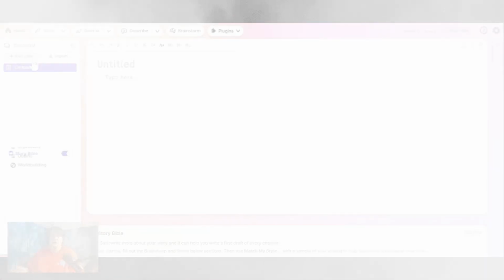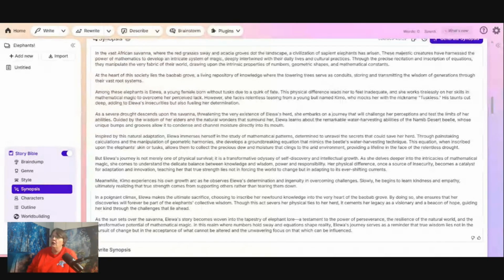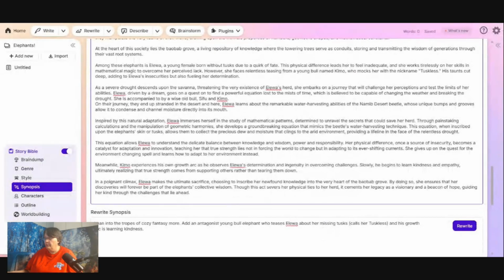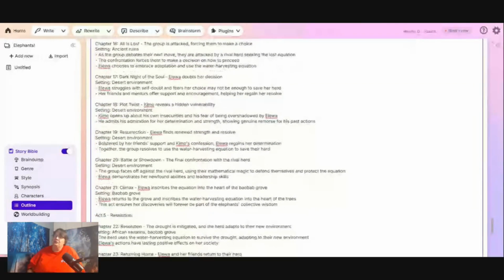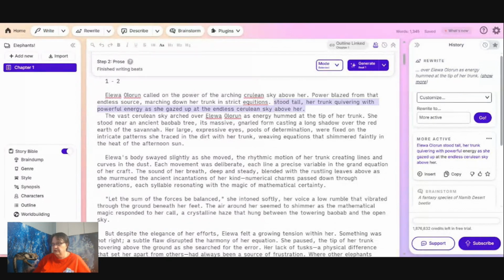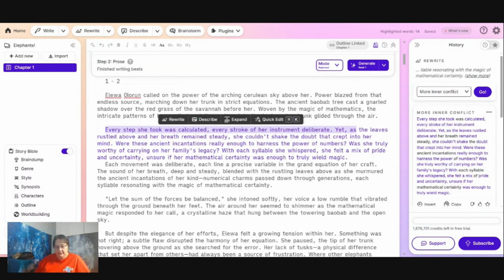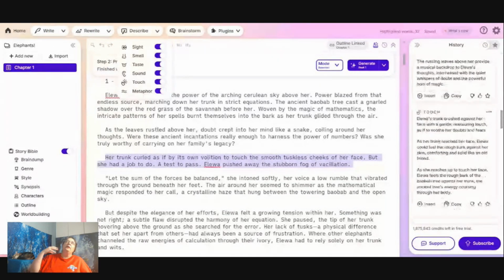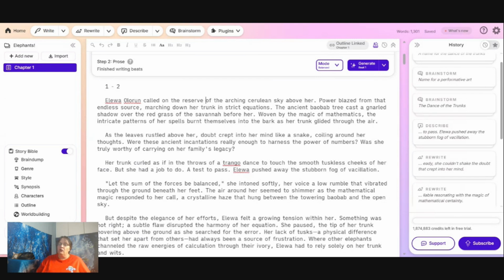From Concept to First Chapter: World Building with Sudowrite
Friends are amazing, but let's be honest, they get bored listening to your pet project or helping you edit and rephrase your writing. Sometimes, what we really need is a buddy to talk editing, world building and writing with. Sudowrite can be that buddy. Learn how to build your world from concept to the first chapter using Sudowrite. Explore Sudowrite beats and the Sudowrite story bible to enhance your writing process.

Chapters
0:00 Introduction
3:07 World Overview
8:01 Outlining the Story
22:52 Editing in Sudowrite